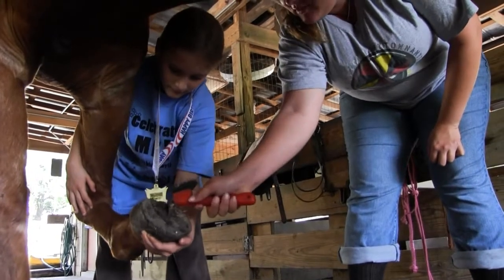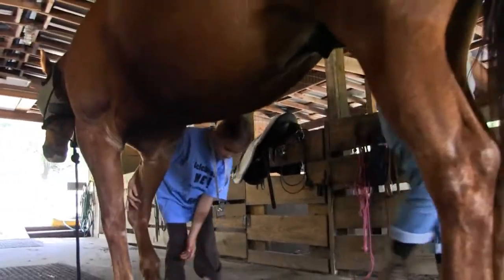Horseback riding-Natalie birthday 2013